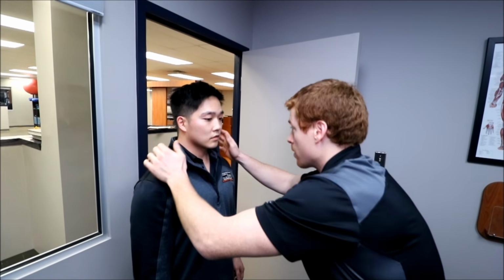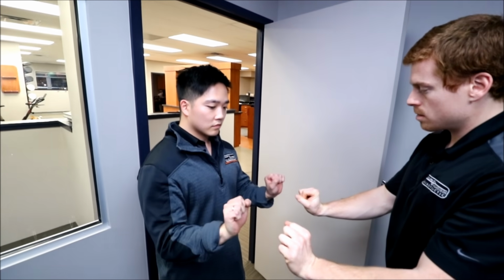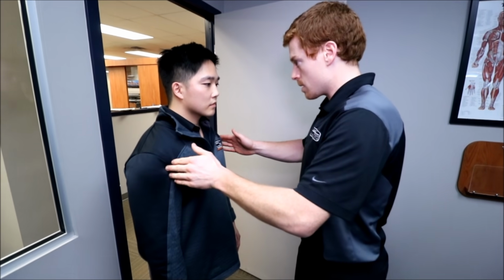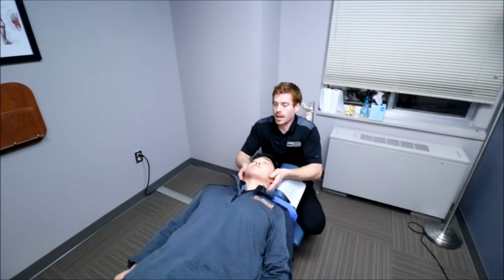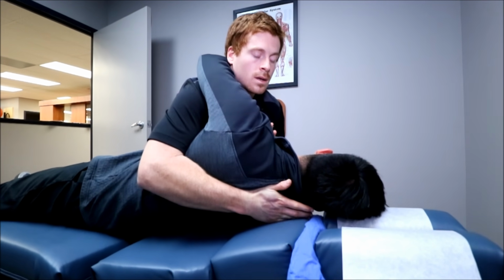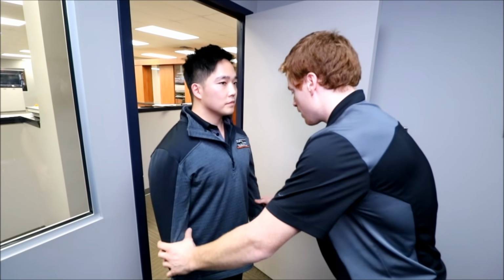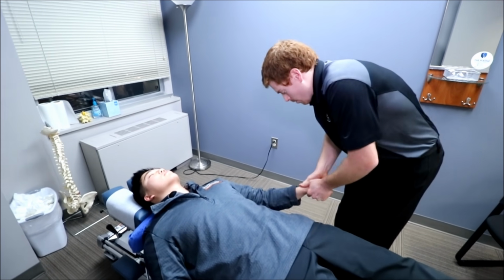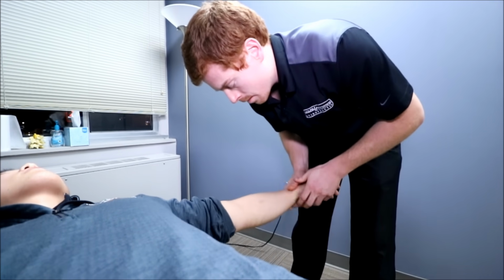Dr. Warren Adjusts Neck, 1st Rib, Upper Back and Elbow | Baltimore Chiropractor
Welcome to the official YouTube channel for Kalkstein Chiropractic. We are a family owned chiropractic and physical therapy practice located in Towson, Maryland.

Schedule your new patient visit with us and start feeling better faster by calling or visit us on the web

Dr. Jeff Kalkstein, DC, Team Chiropractor for Baltimore’s professional baseball team and your Baltimore area chiropractor

Dr. Warren Kalkstein, DC, MS, Team Chiropractor for Baltimore’s professional baseball team and your Baltimore area chiropractor

Cool things we use in the office every day to treat our patients:
Our recommended massage ball
The foam roller we recommend
Our recommended low back ice bag
Our recommended neck ice bag

 kalkstein chiropractic
 best family chiropractor
 health-conscious folks
 feel better faster.
 jeff kalkstein
 maryland chiropractic association
 american chiropractic association
 team chiropractor
 baltimore’s professional baseball team
 warren kalkstein
 best chiropractic physician
 certified sports chiropractic
 maryland chiropractor
 virginia chiropractor
 ohio chiropractor
 true chiropractor channel
 chiropractic medicine
 best chiropractic massage
 chiropractic model
 chiropractic philosophy
 are chiropractors doctors
 chiropractors youtube
 healthy lifestyle life hacks
 tricks to live your best life
 how to life life to the fullest
 sports science and rehabilitation
 sports science baseball
 rehabilitation techniques
 body rehabilitation
 towson chiropractors
 chiropractors in towson
 chiropractor videos
 famous chiropractic
 body fine-tuning
 walk-in chiropractic
 chiropractic adjustment session
 whats on joppa road
 things to do in towson
 baltimore chiorpractor
 chiropractor in baltimore
 best baltimore chiropractor
 best chiropractor in baltimore
 chiropractor in towson
 towson chiropractor
 neck pain chiropractor
 lutherville chiropractor